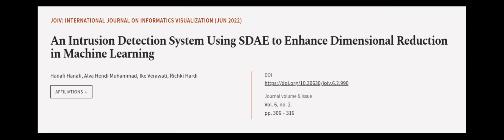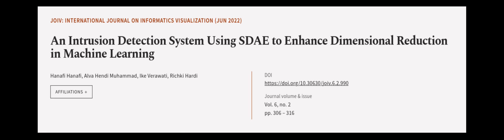An Intrusion Detection System Using SDAE to Enhance Dimensional Reduction in Machine ... | RTCL.TV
### Keywords ###

### Article Attribution ###
Title: An Intrusion Detection System Using SDAE to Enhance Dimensional Reduction in Machine Learning
Authors: Hanafi Hanafi, Alva Hendi Muhammad, Ike Verawati ,and Richki Hardi
Publisher: Politeknik Negeri Padang
DOI: 10.30630/joiv.6.2.990

### Video Timestamps ###
0:00:00 - Summary
0:00:58 - Title
0:01:05 - Outro
0:01:09 - End